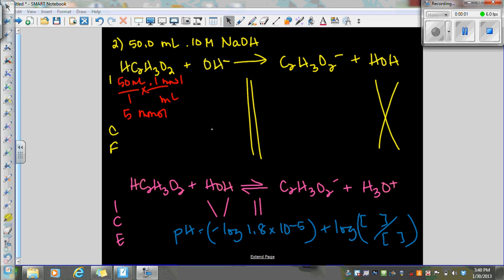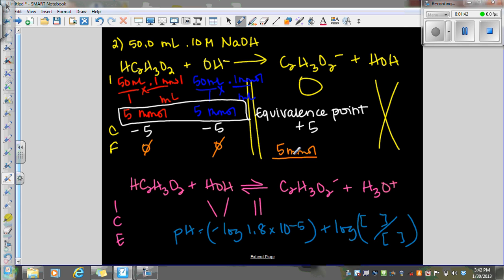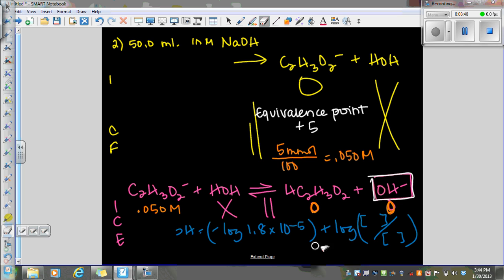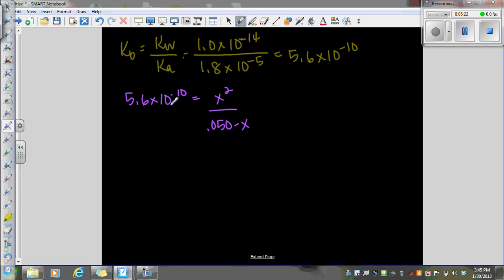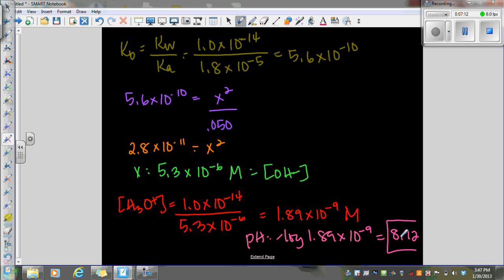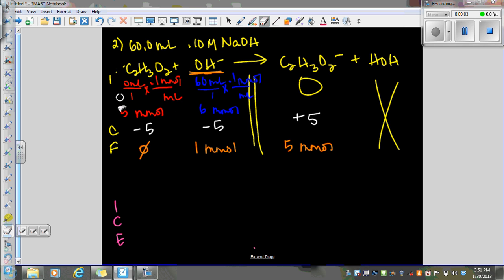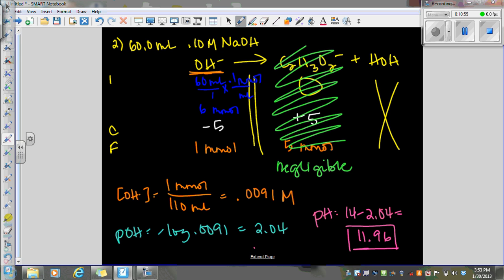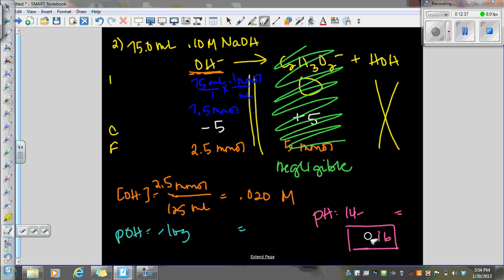Weak acid Strong base Titration - From Eq Point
The calculations involved at the time from the equivalence point to the end of a weak acid strong base titration.